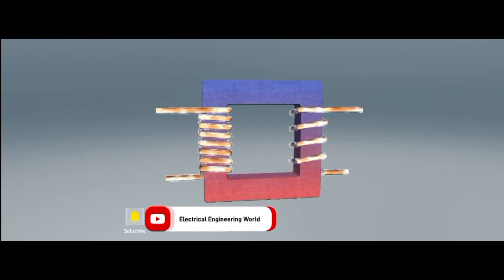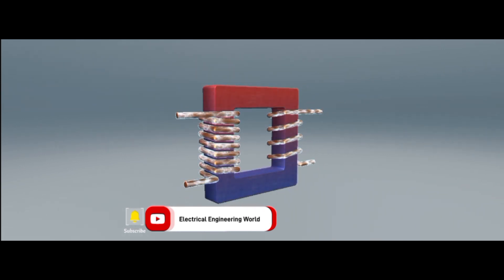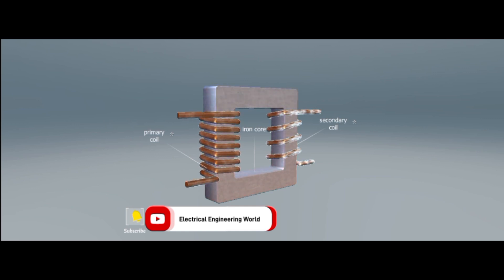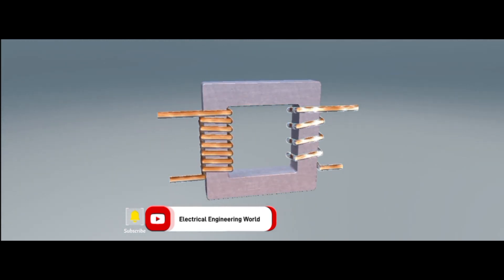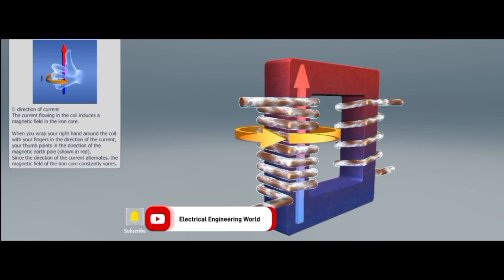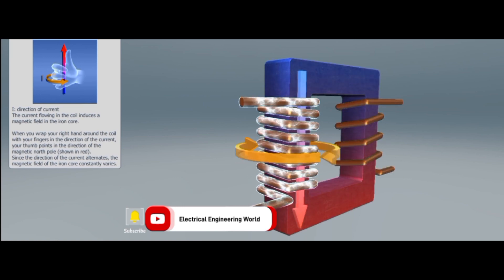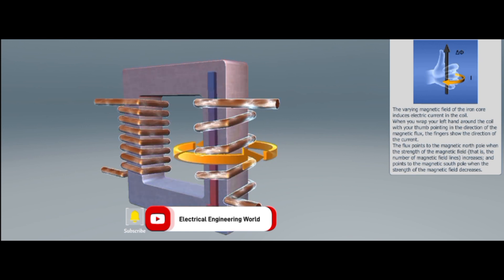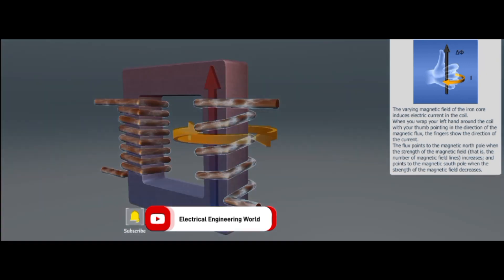What is Transformer? | Definition, Working and Types of Transformer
Transformer Definition

So what is transformer after all? A simple transformer definition is that it is a static electrical device which transforms the electrical energy from one electrical circuit to another without any change of frequency through the process of electromagnetic induction. It is interesting to note that the transfer of energy from one circuit to another takes place with the help of mutual induction that is flux induced in the primary winding gets linked with the secondary winding which we shall explain in a while. Transformer Failure can also occur if appropriate care is not taken for it's operation.

The major role a transformer is either to step up or step down the voltage depending on situation where it is installed.

Construction of 3 phase transformer

The three main part of any transformer are the primary winding, secondary winding and the magnetic core. We shall now into each of this components in detail.

Primary Winding

This is the main winding where the incoming alternating current is expected. Depending on the fact that the transformer is either a step up or step down transformer the winding construction changes accordingly.

Secondary Winding

This is the winding in which the flux produced by the primary winding get linked. In this case also depending on the fact that the transformer is either a step up or step down transformer the winding construction changes accordingly.

Magnetic Core

This is required to provide a low reluctance path for the magnetic flux to flow from the primary winding to the secondary winding to form a close magnetic circuit. It is usually made up of CRGOS (Cold Rolled Grain Oriented Silicon Steel).